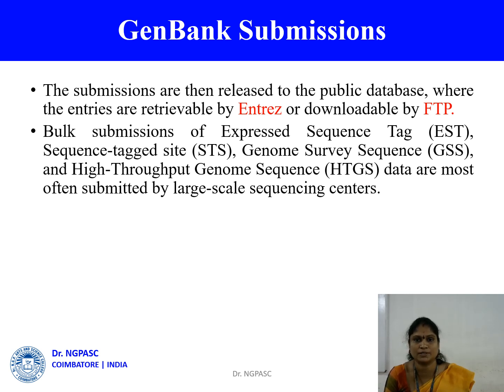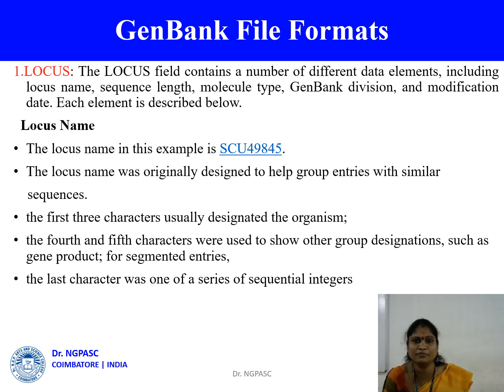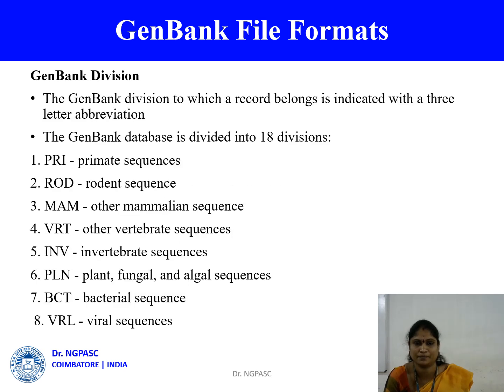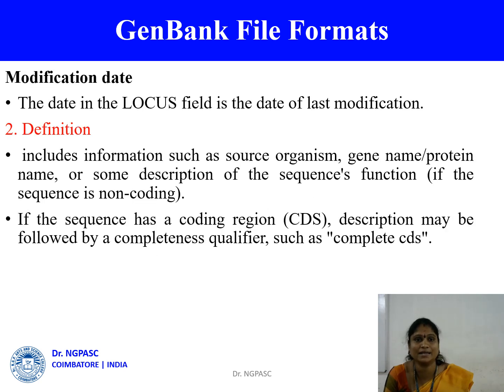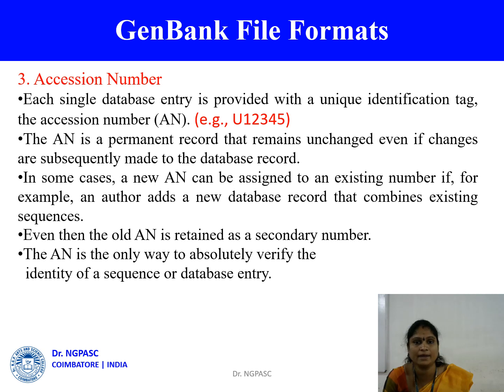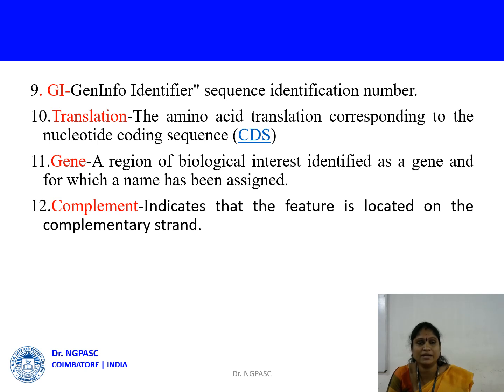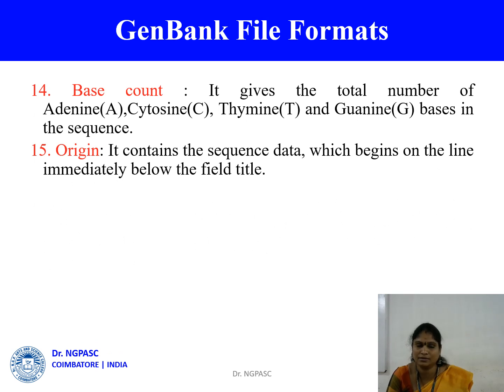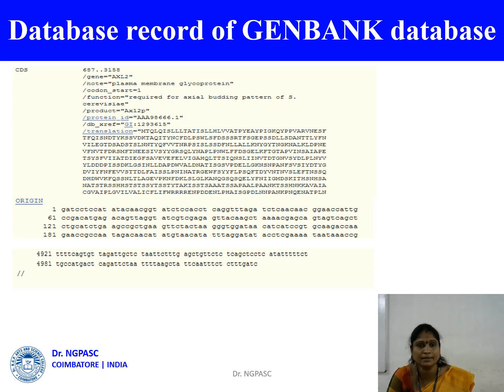Basics of Bioinformatics_Gen BANK